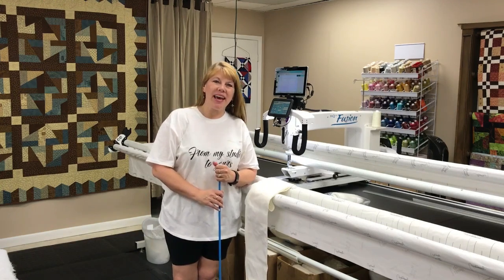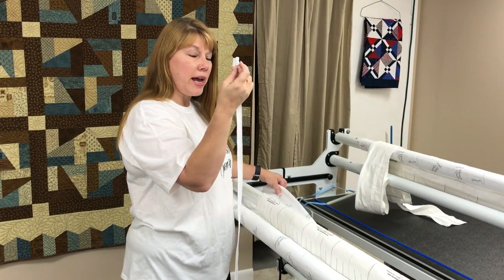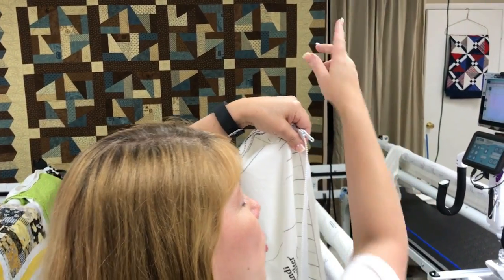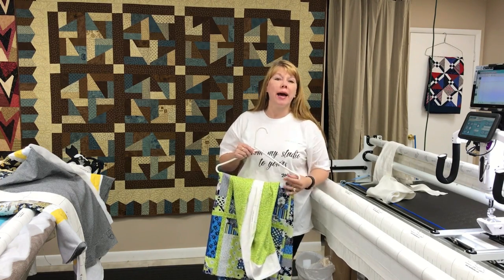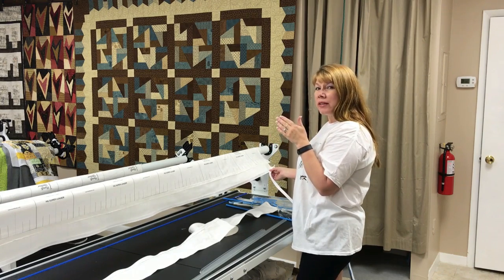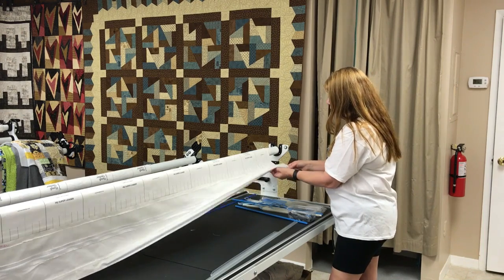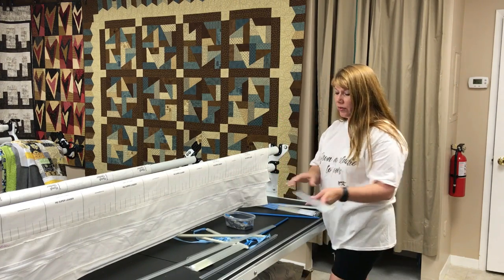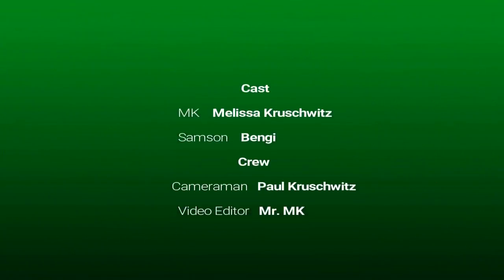Leader Grips and Zippers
For those who have, or who are considering the purchase of Leader Grips and Zippers from MK Quilts, this video will walk you through completing the installation of these products in your quilting studio.
Please note, MK works on Handi Quilter products and frames.  These techniques may be adapted to other longarm brands and tables as you see fit.